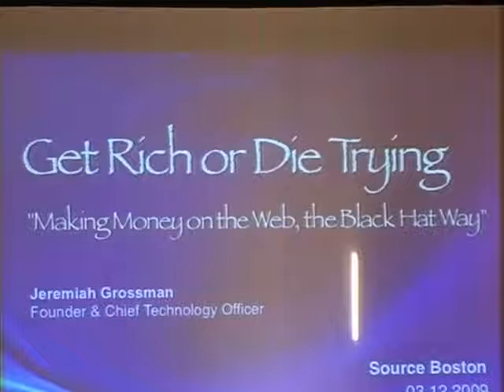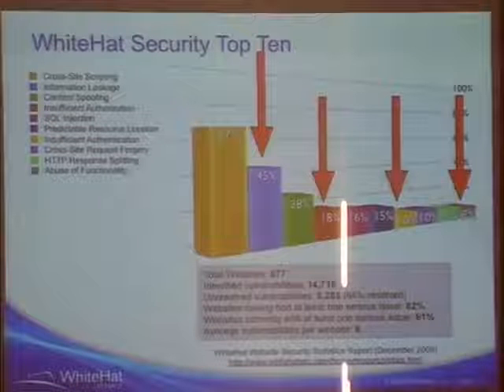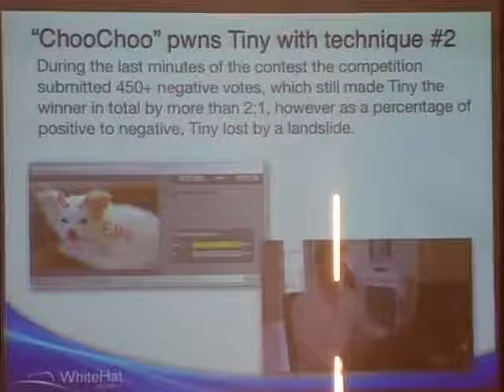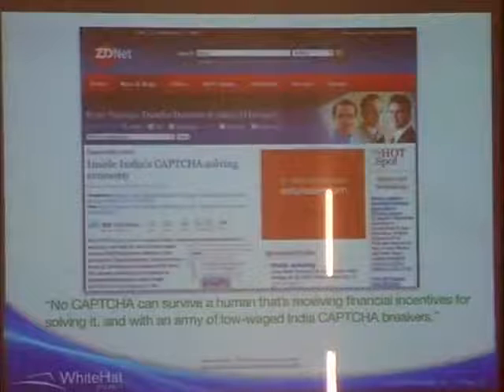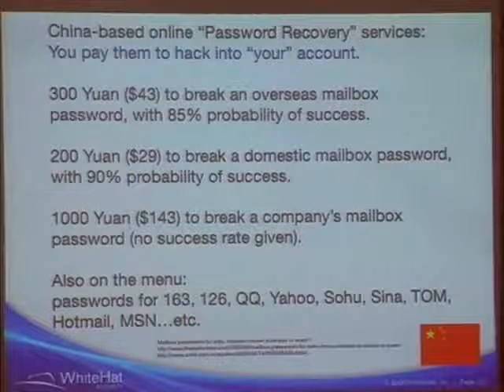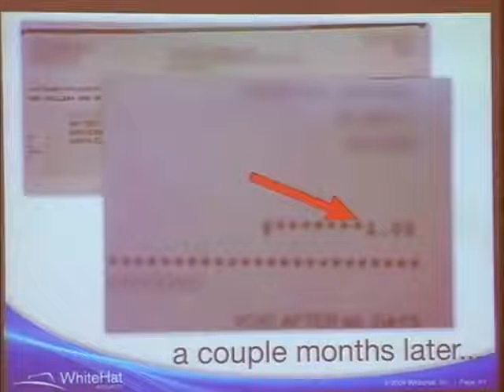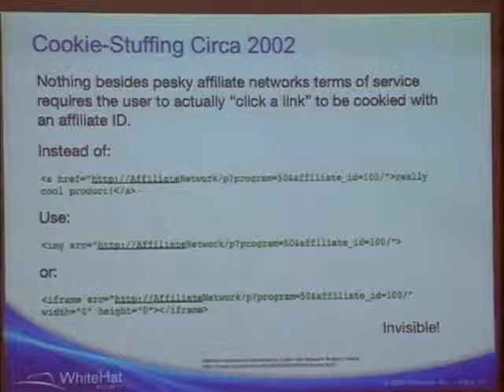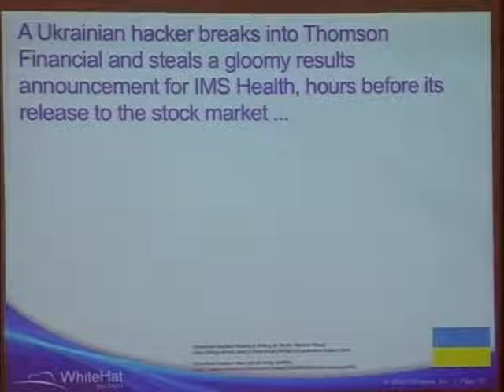SOURCE Boston 2009 Get Rich or Die Trying Making Money on the Web the Black Hat Way